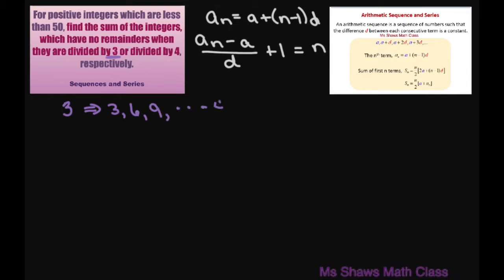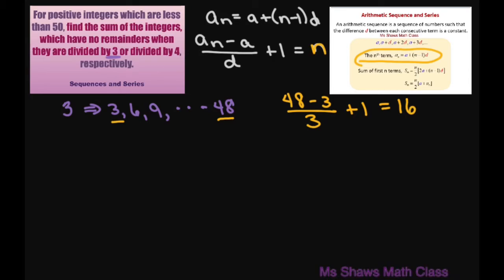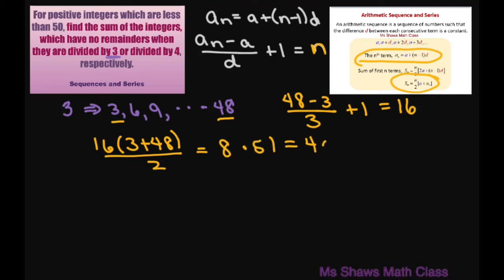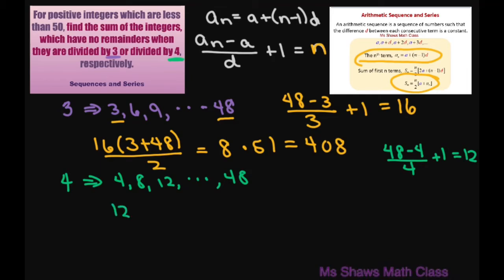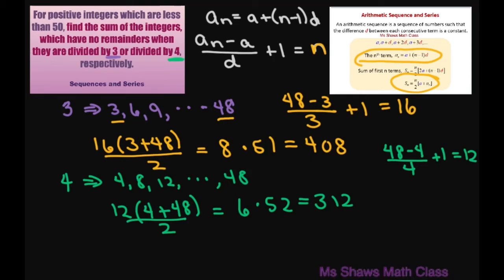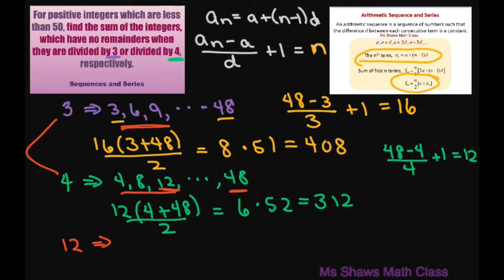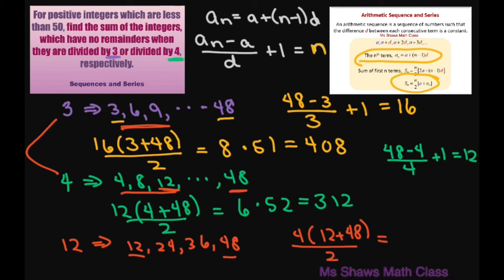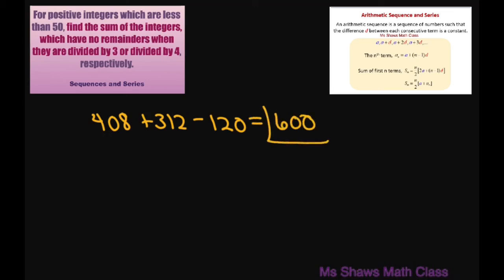For positive integers less than 50, find sum of integers with no remainders when divided by 3 and 4